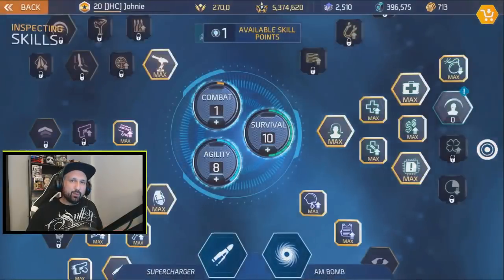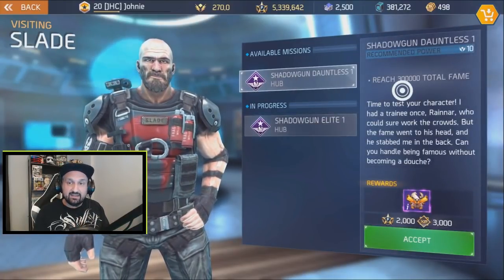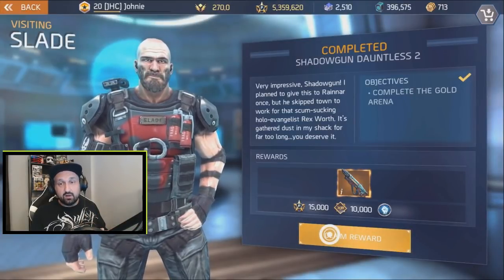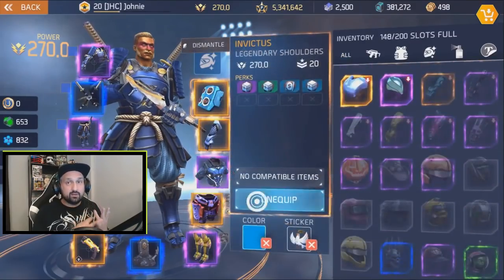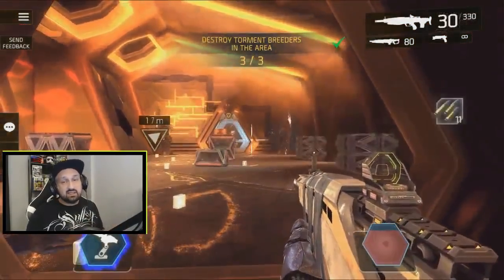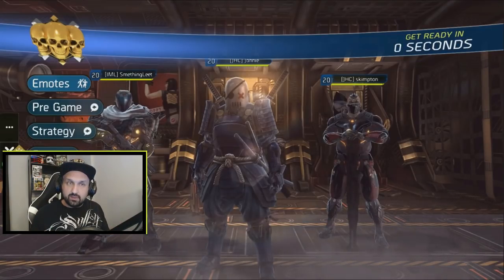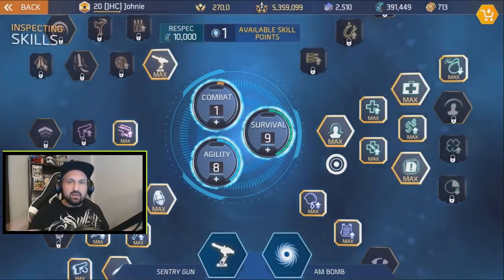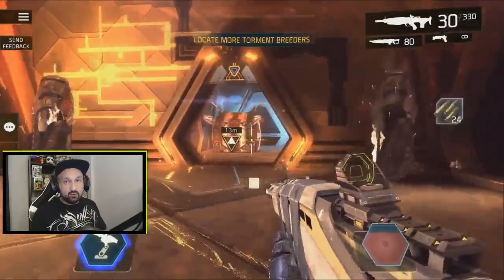HOW TO GET MORE SKILL POINTS (guide and tips) - Shadowgun Legends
Hey guys! Here's a guide on how to get the new skill points in Shadowgun Legends in update 0.7.5. The maximum is now 20, here's the chain of quests you have to do with some tips!